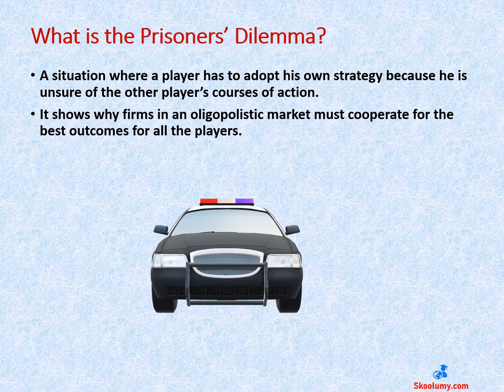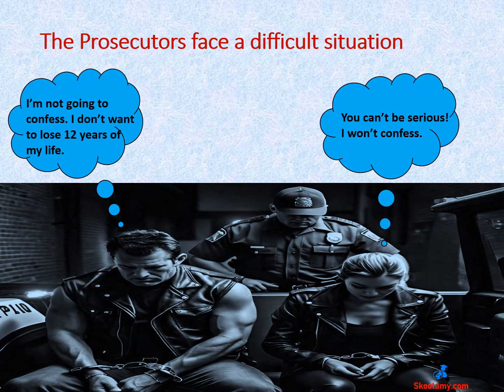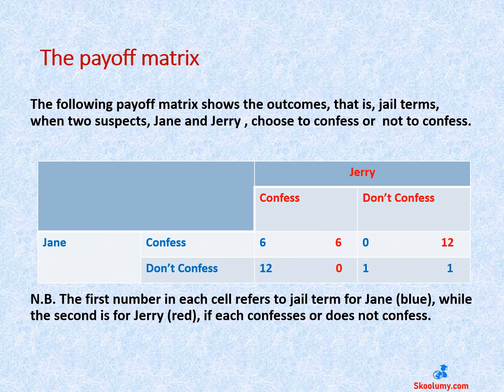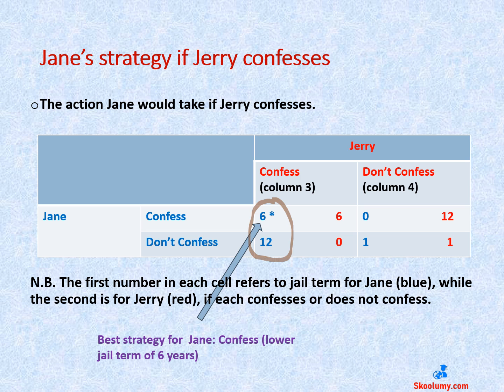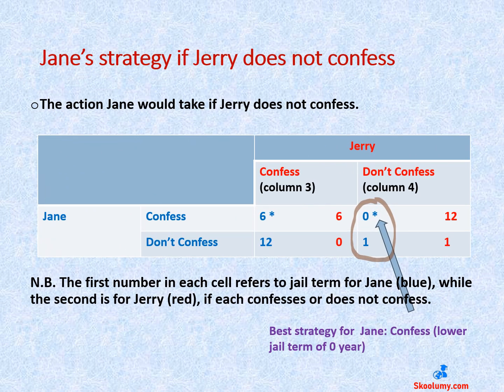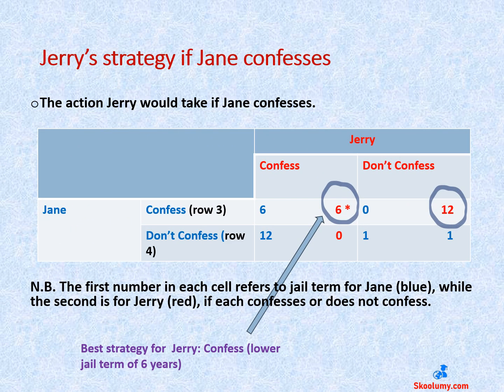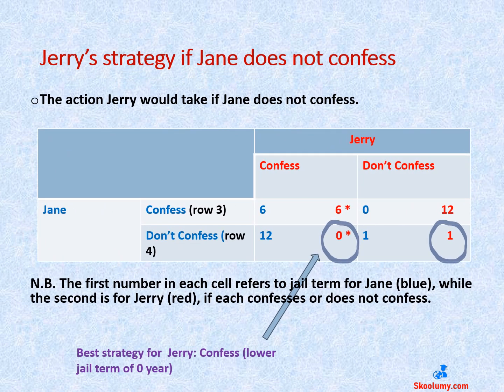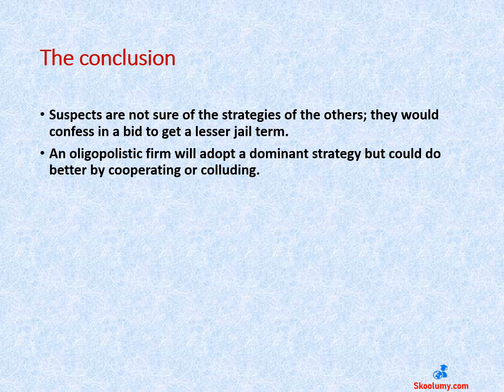Game Theory Prisoners' Dilemma | A Level Economics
Delve into the intriguing concept of the prisoners' dilemma in game theory as it relates to economic decision-making in this engaging YouTube video. Discover how this classic scenario showcases the challenges of cooperation and competition, and the implications it has on outcomes in different contexts.